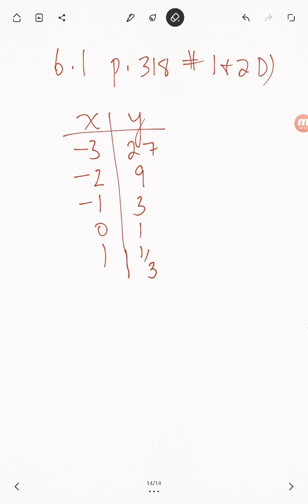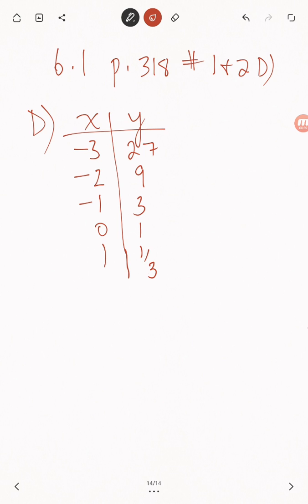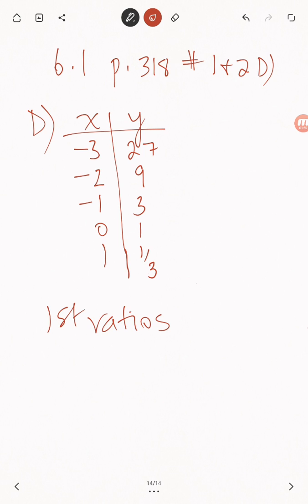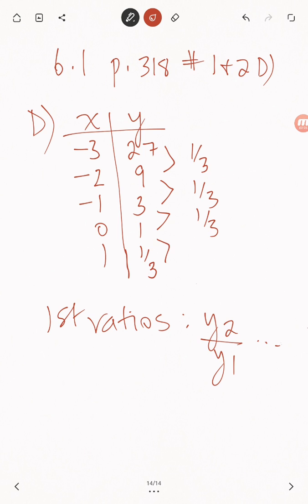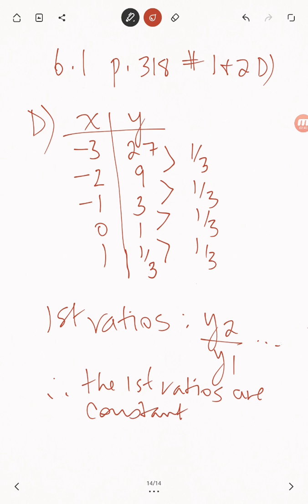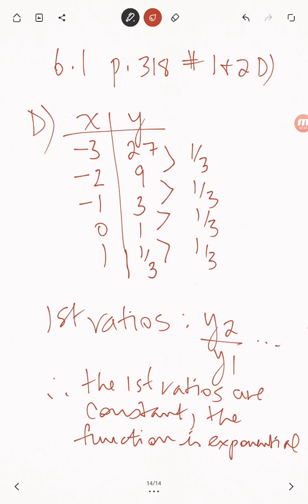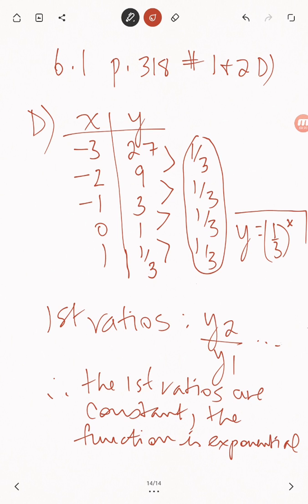6.1 #1&2d) P318